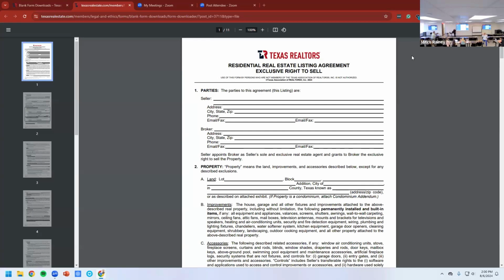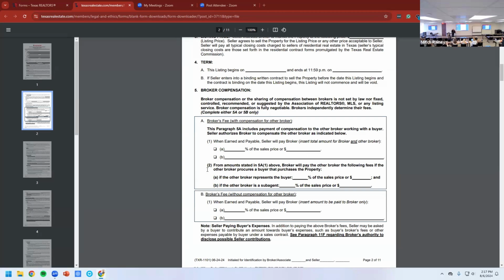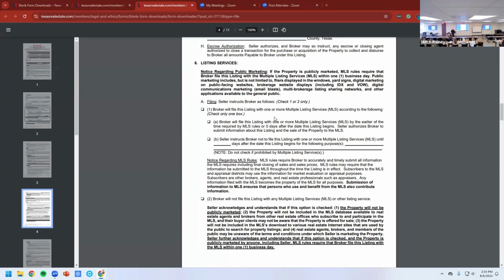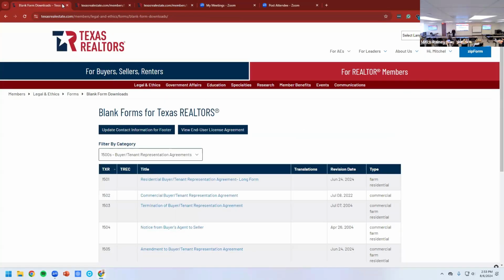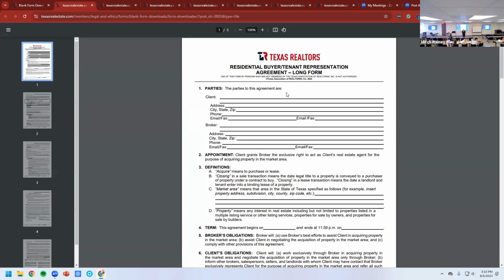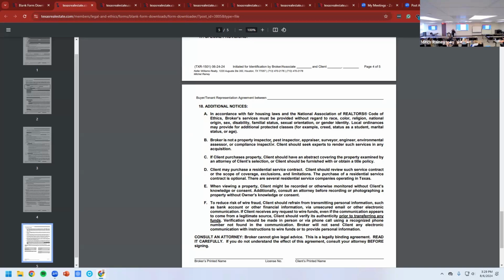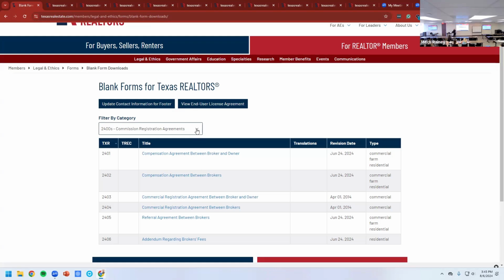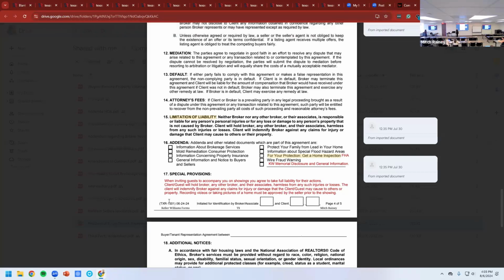Master the New Era Essential Updates to Buyer’s Rep & Listing Agreements: August 6th, 2024